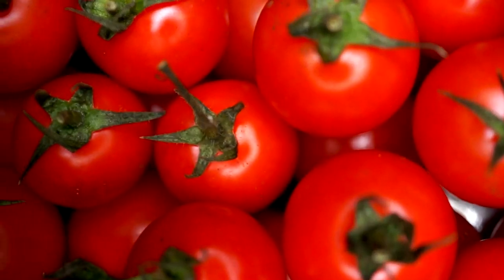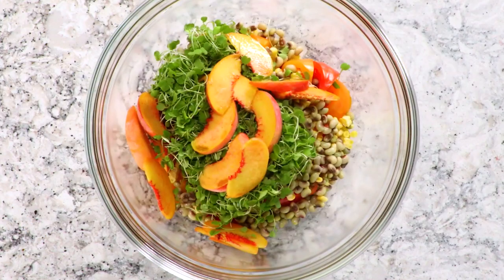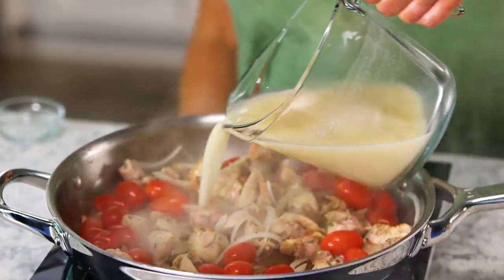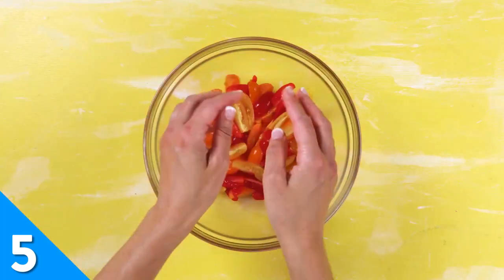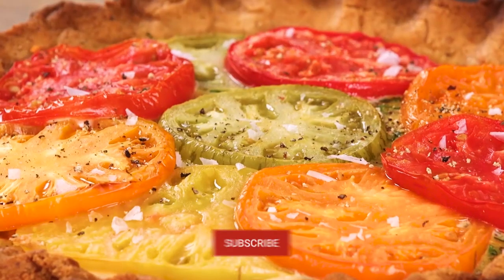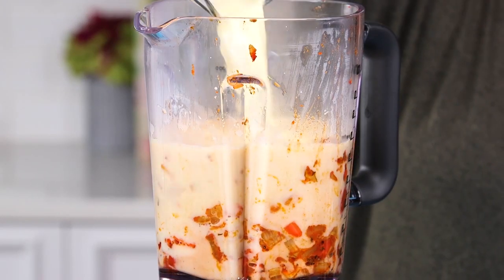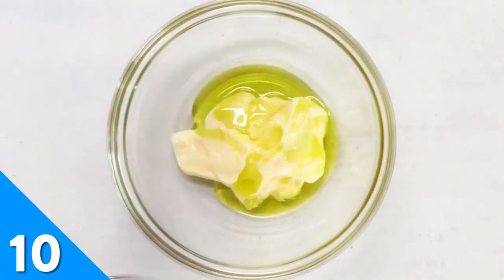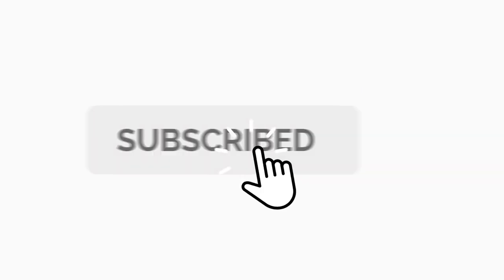10 Must-Try Summer Tomato Recipes | What to Make with Fresh Tomatoes | Recipe Compilation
Tomatoes are in season, and we have ten must-make recipes starring summer’s most delicate fruit. From soups and salads to hearty entrees, here are our favorite tomato recipes for you to enjoy at home.

Here are links to all of the full recipes from the video:
0:00 It’s Tomato Season, Here’s What to Cook
0:24 Ultimate Summer Tomato Salad
0:41 Kettle Chip Crusted Fried Green Tomatoes
0:56 Chicken Tomato Skillet Dinner
1:11 Pan-Fried Trout with Tomato-Basil Saute
1:30 Caprese Salsa
1:45 Paleo Southern-Style Tomato Pie
2:11 Marinated Tomato and Cucumber Salad
2:22 Creamy Tomato-Vegetable Soup
2:47 Hearty Panzanella
3:04 BLT Pizza with White Sauce

10 Must-Try Summer Tomato Recipes | What to Make with Fresh Tomatoes | Recipe Compilation